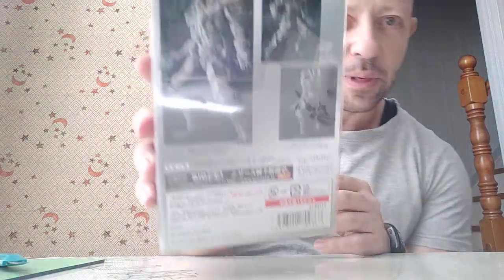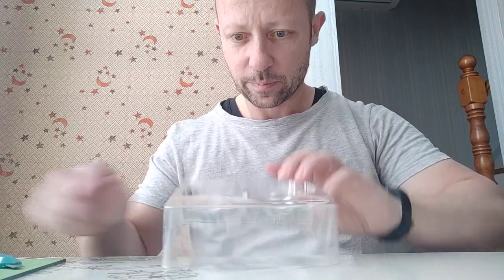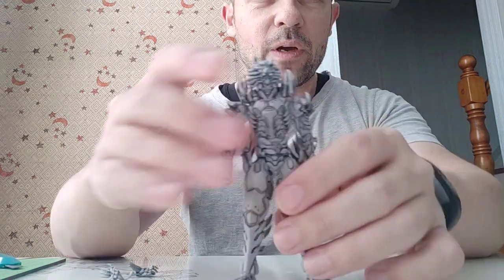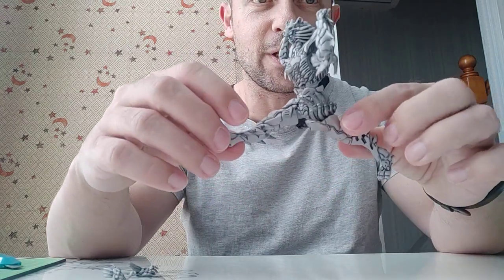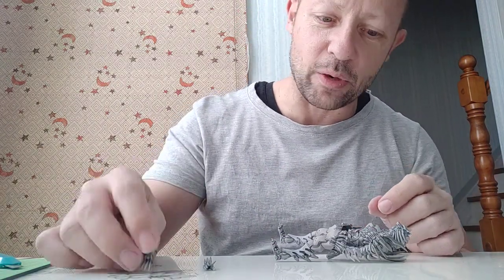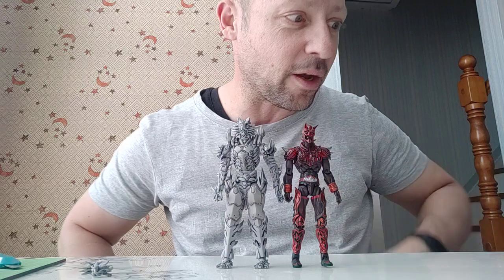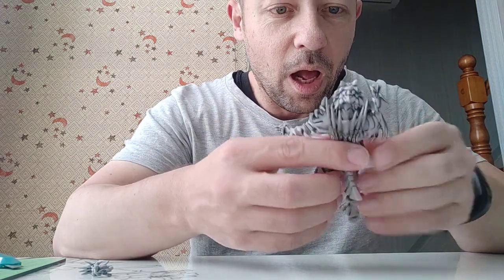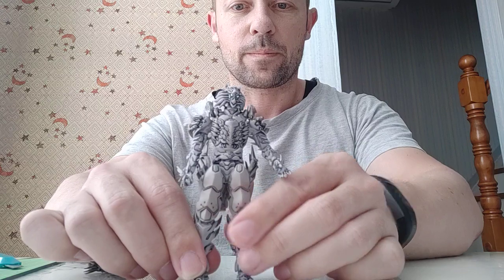Masked Rider Wolf Orphnoch action figure by S.I.C (Kiwami Tamashii) great with BFS's Vitruvian HACKS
This amazing Wolf Orphnoch figure from Kiwami Tamashii's S.I.C line has the inherent problem of sculpt impeding articulation. Regardless of this, he is excellent and gonna be a fantastic match with Boss Fight Studio's Vitruvian HACKS figures. Kiwami Tamashii. I may need to start watching the Masked Ride TV series now too.